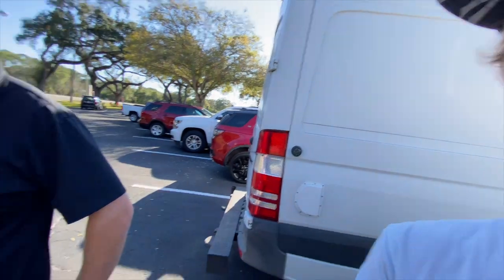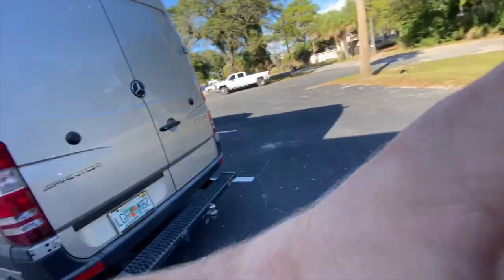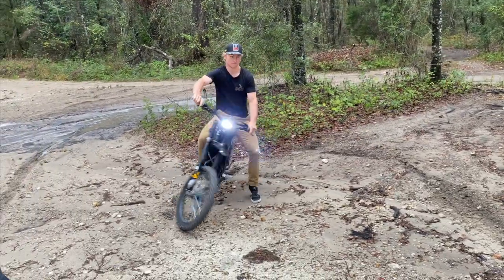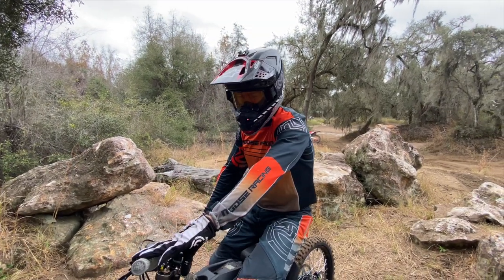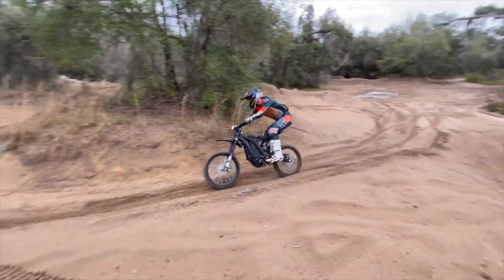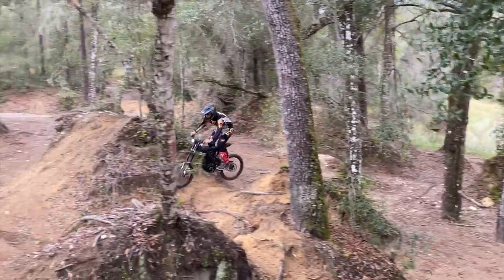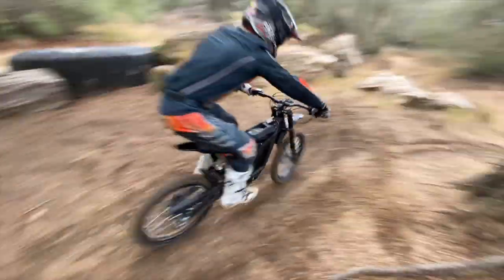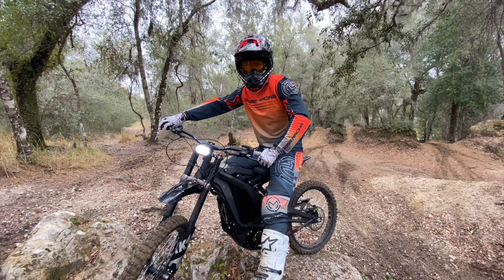SHREDDING AN ELECTRIC SUR-RON AT CROOM!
Mike Hall over at Sarasota Powersports let me jump on a Sur-ron Light Bee for the day to test the durability of this MTB crossover Dirtbike machine. Excited to make some more videos showcasing this bike and testing out the features of this electric bike.
Thanks to Blake Yahraus for helping film and giving input on this beast.